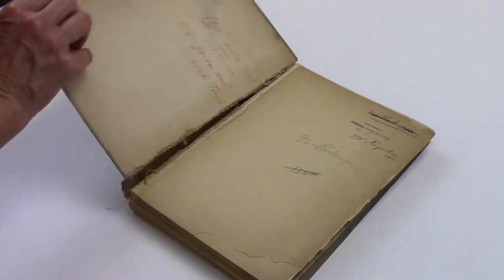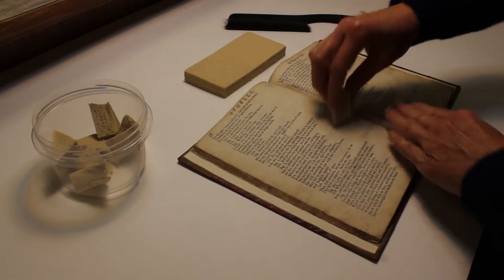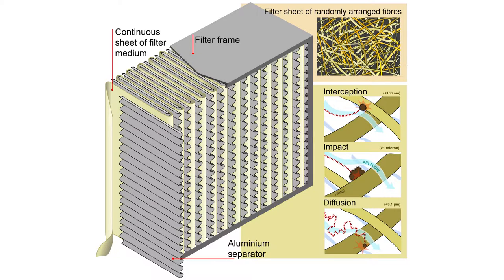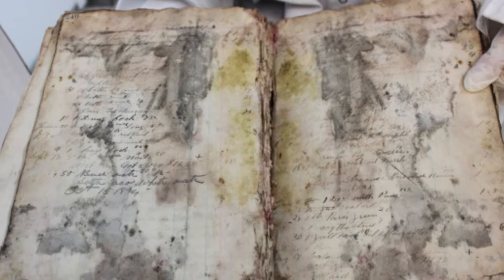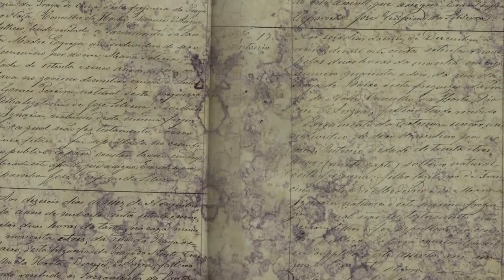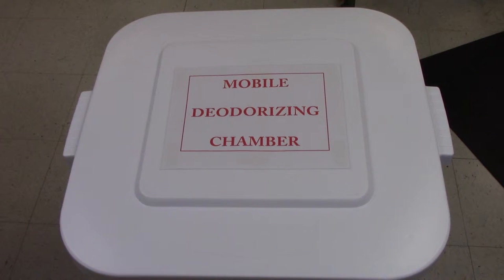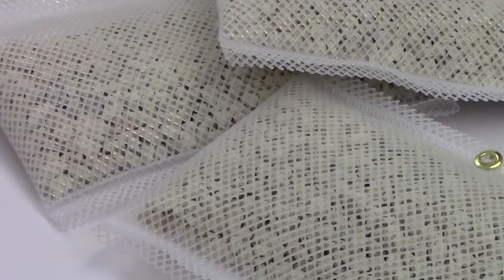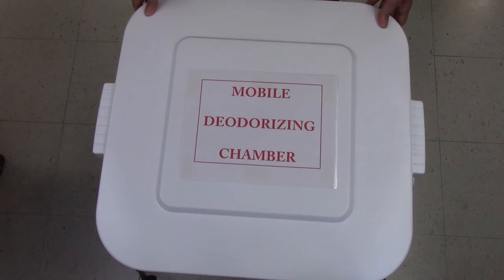SMALL ACTIONS, BIG RESULTS Cleaning books and paper documents